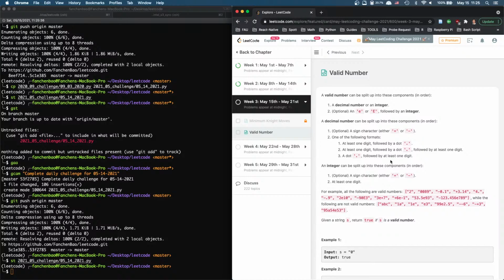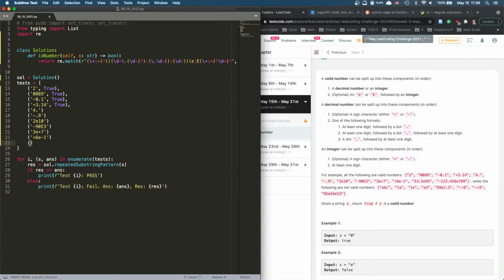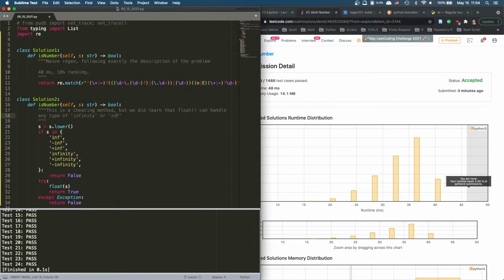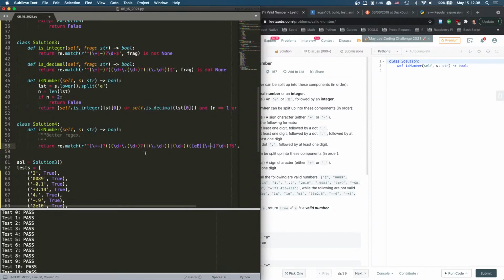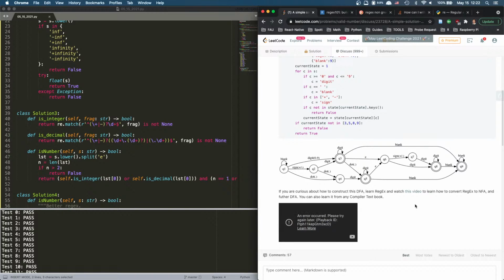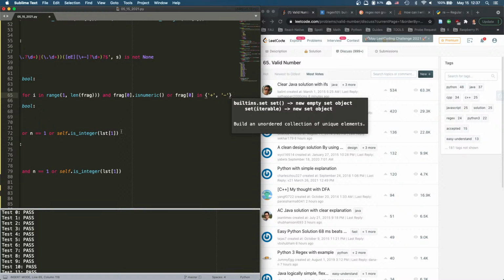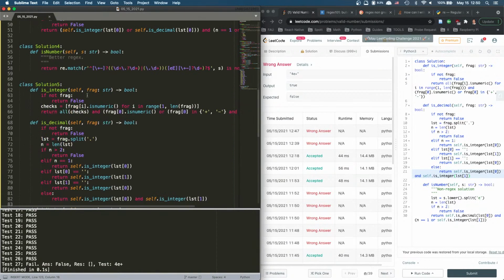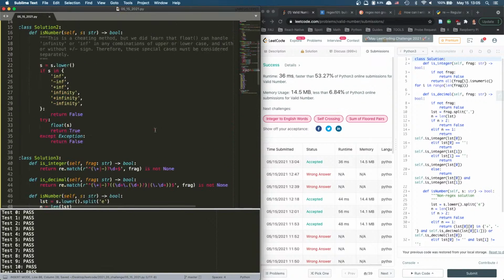2021-05-15 LeetCode 65